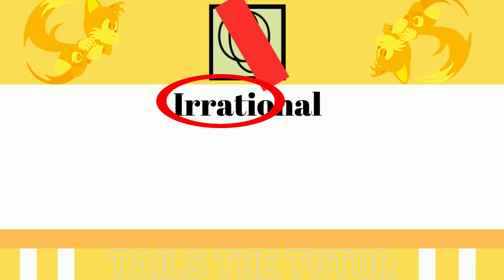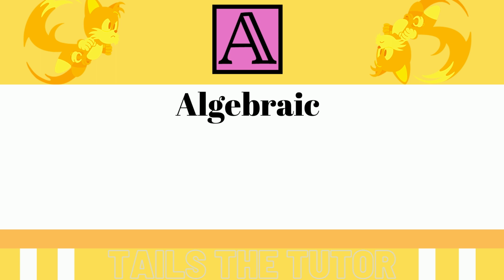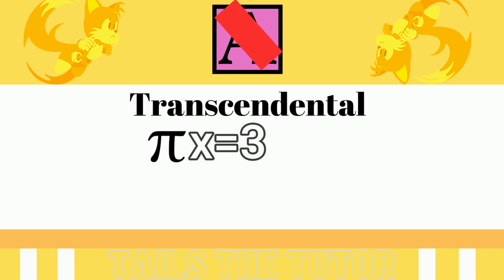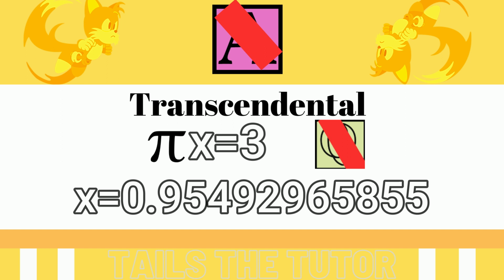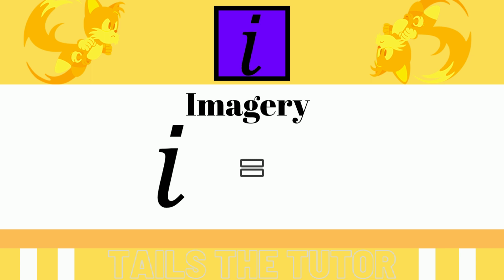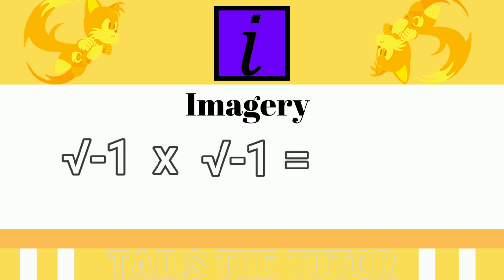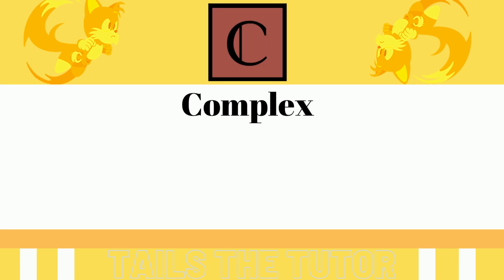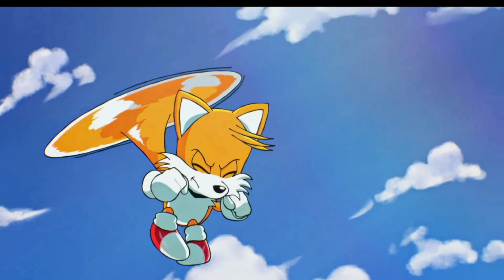All major number sets explained in less than 3 minutes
In this video, I will be discussing all number sets that are seen commonly in math. This is part of the math curriculum in most high schools and it's important to learn. The following number sets used in this video are natural, whole, integer, rational, irrational, algebraic, transcendental, real, imagery, and complex numbers.

Since this video is very brief and I'm a high school student (meaning I'm not an expert in the math/education field) the source will be provided in this link however you unfortunately need to copy and paste since I'm not fully verified yet (sorry:'

0:00 Natural
0:15 Whole
0:24 Integers
0:31 Rational
0:46 Irrational
1:00 Algebraic
1:16 Transcendental
1:29 Real
1:37 Imagery
2:04 Complex